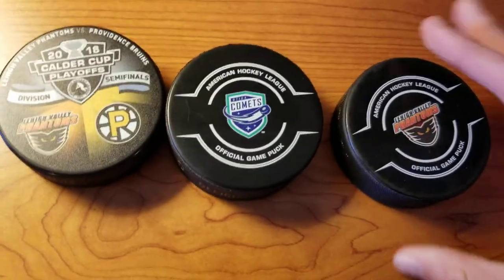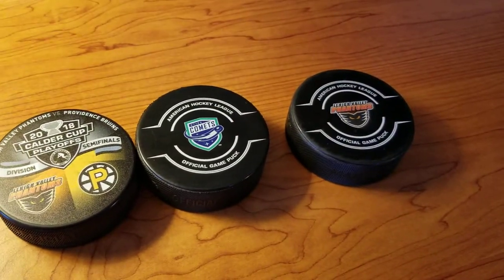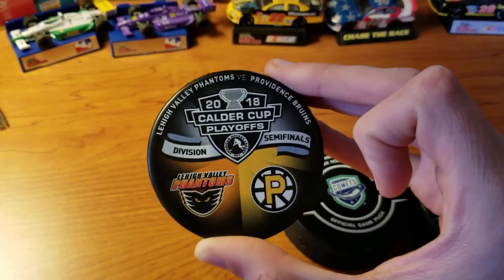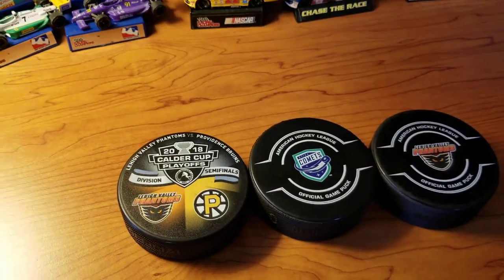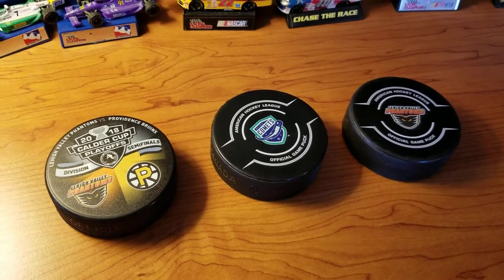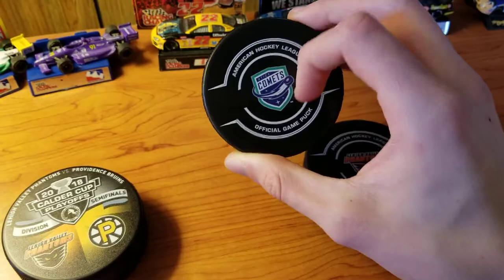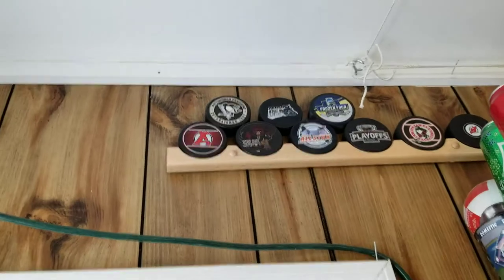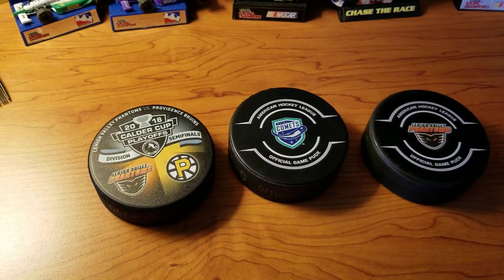Lehigh Valley Phantoms/Utica Comets Official Pucks, 2018 Calder Cup Official Puck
These are 3 pucks I picked up from the AHL store. These 3 are as follows:
*Lehigh Valley Phantoms Official center ice puck
*Utica Comets Official center ice puck
*2018 Calder Cup Playoffs division semifinal Lehigh Valley vs. Providence Official Puck